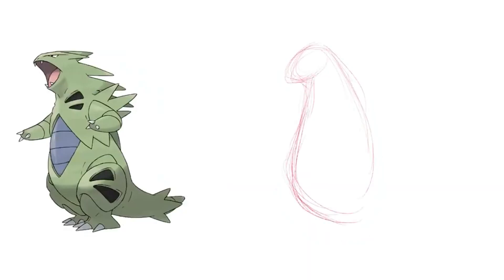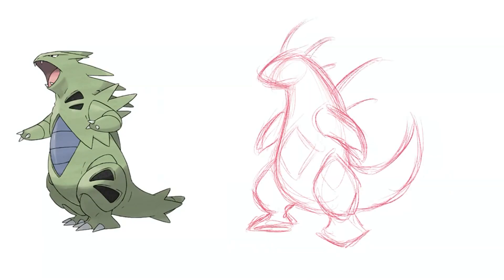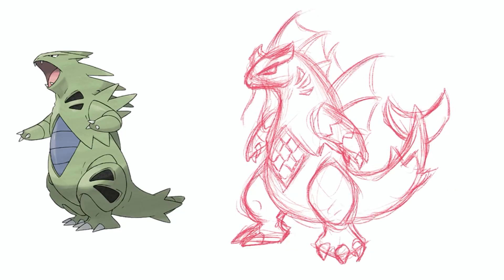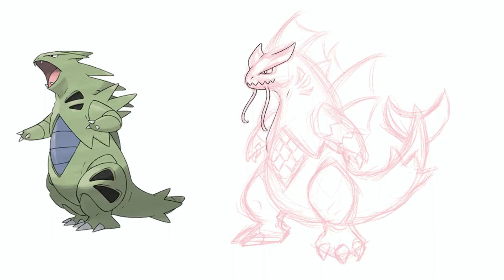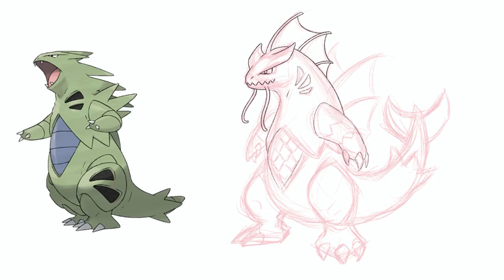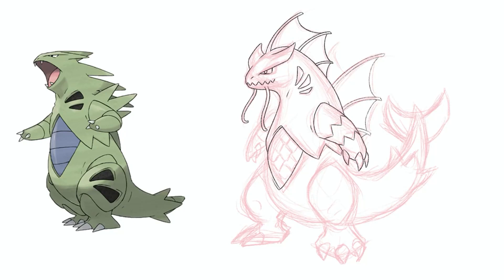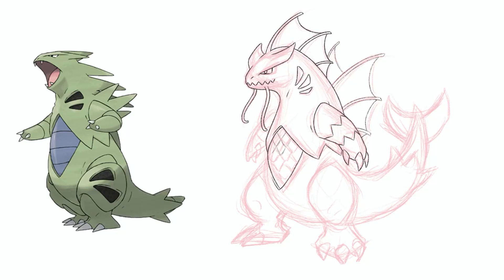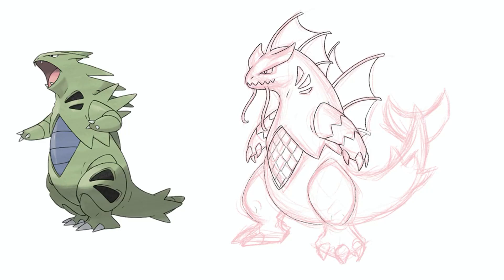Artist Changes Pokemon's Type!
You can grab some gear with my art designs here if you want to support me while also owning some cool stuff

If you wanna follow me over on IG, you can find me @joshua_a_white

Art commission are always open!